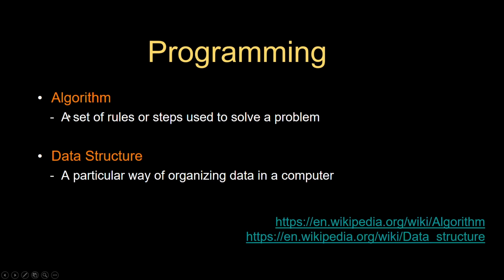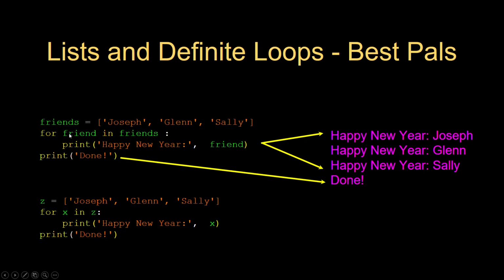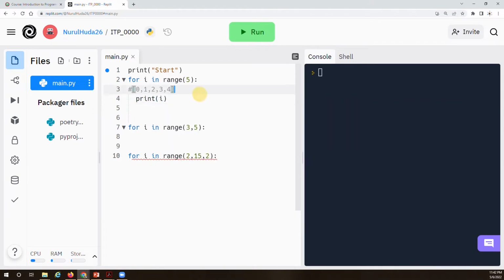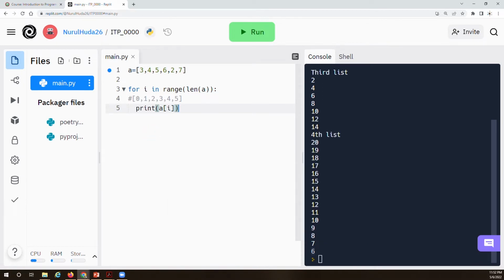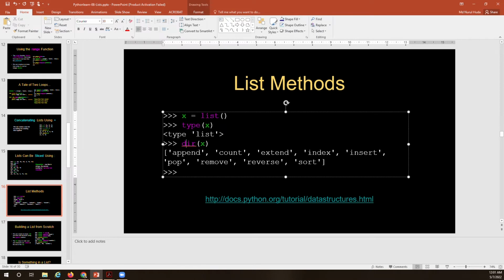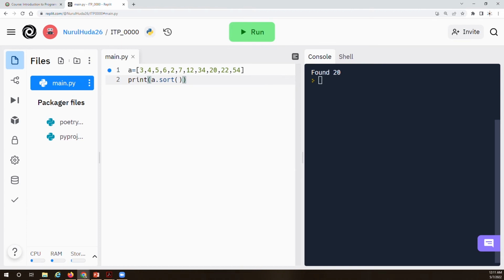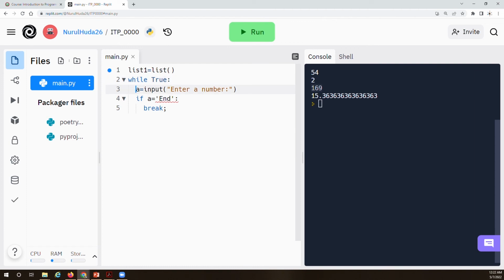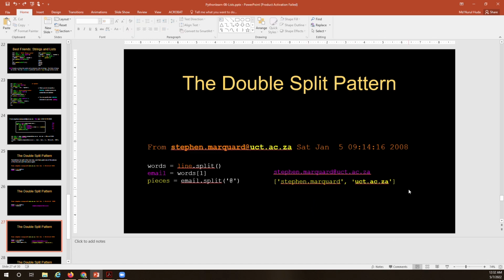Python06 Lists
How to create, manipulate and use Lists Python